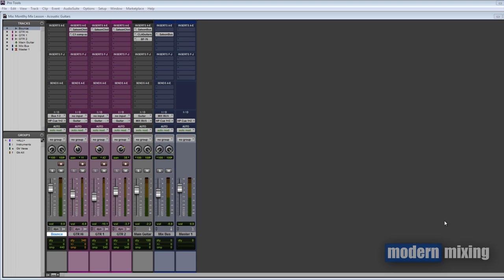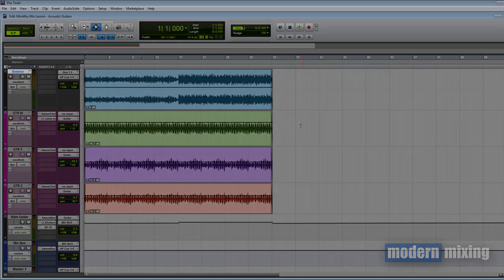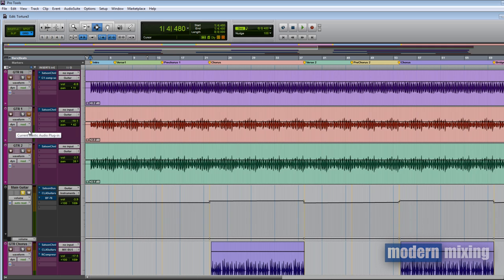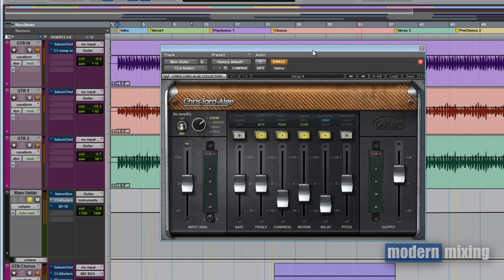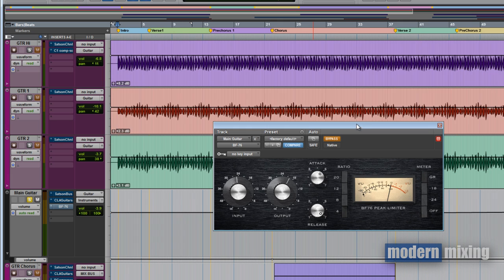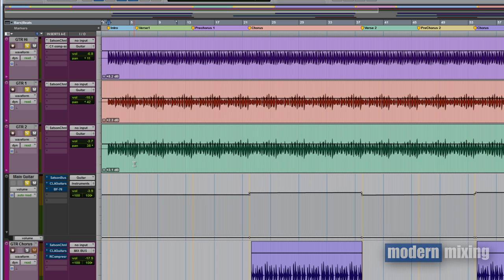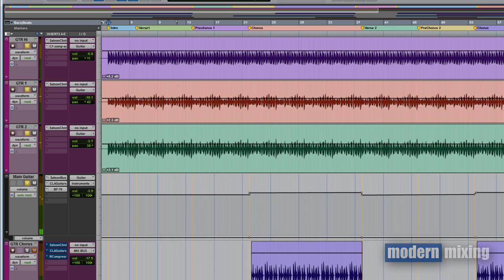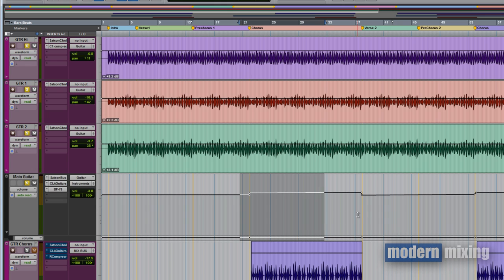How to Mix Acoustic Guitars - ModernMixing.com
Mixing Acoustic Guitars

This is a new series I've started where every month I release a FREE Lesson with the session files.  The lesson will come straight from that Months Premium Mixing Tutorial.  The premium tutorials will be a Full Length Mix breakdown with all the session files and plugin settings included.  The FREE Lesson will just be a small sample of what the Premium Tutorial will be like.

The first tutorial is based on a Pop/R&B song that I mixed and the video explanation is approximately 2.5 hours long.  That's the most in-depth tutorial that I have released to date.

As far as the files for this Lesson (Acoustic Guitars), I am providing the raw guitars with all of my plugin settings, as I mixed them, plus a 2 track bounce of everything else in the mix.  That  way you can practise mixing them with the rest of the song.